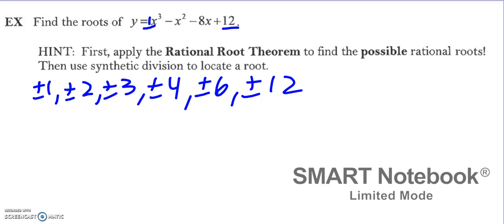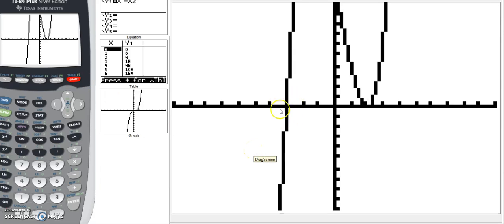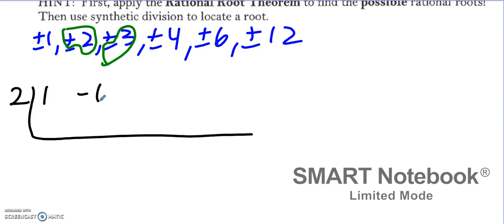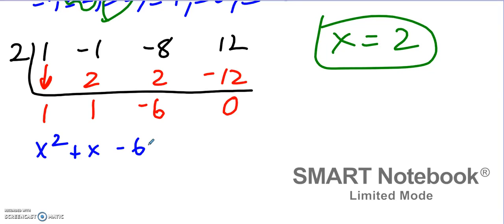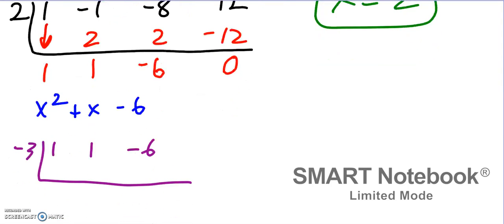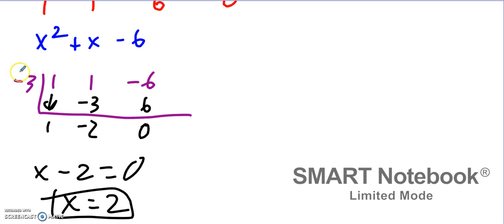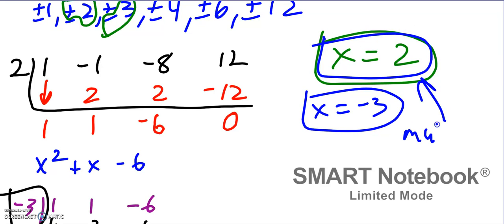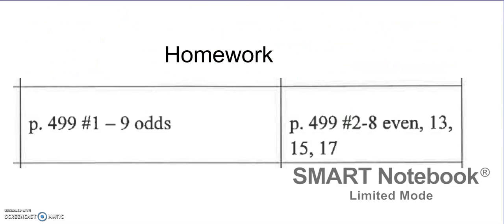Rational Root Theorem Part 2